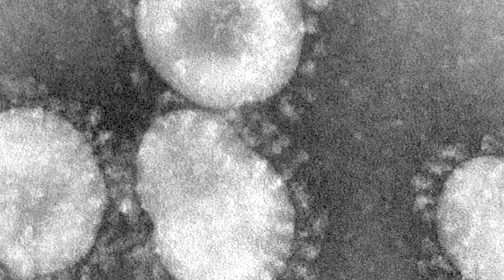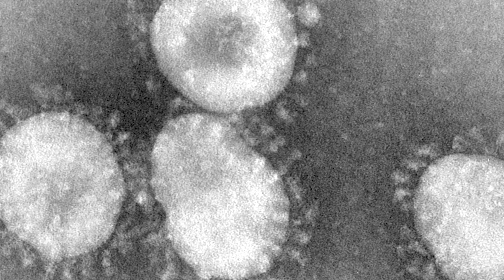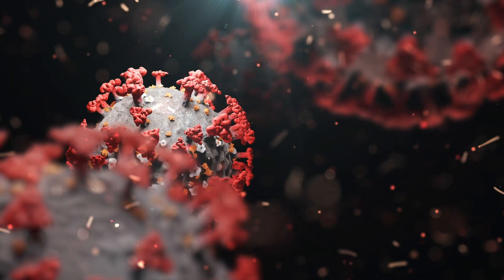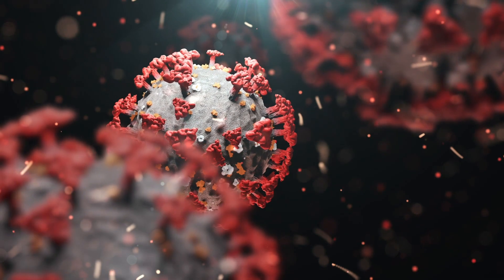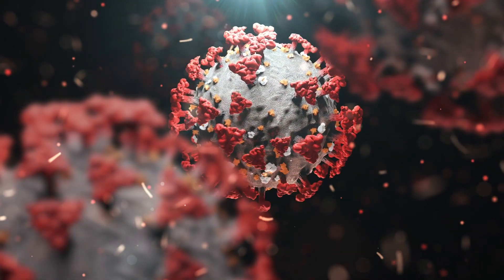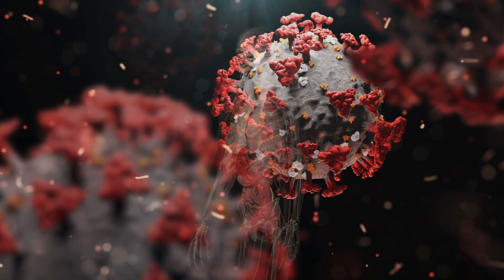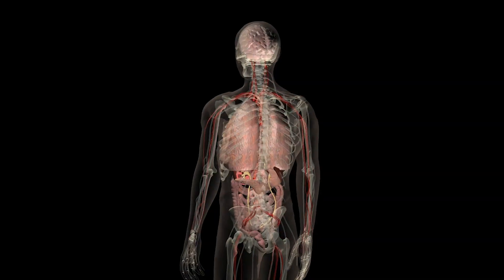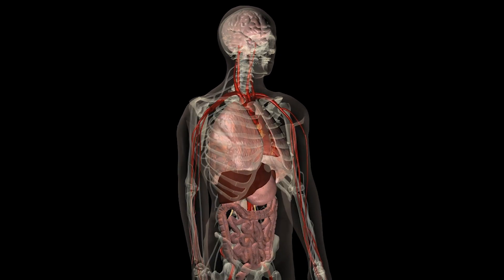Covid:19 UK: Virologist explains how to tell the difference between a cold and Omicron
OMICRON cases are climbing in the UK and experts have said that symptoms are likely to differ from the three traditional Covid symptoms.

Alongside the worry of being infected with Covid, most people are likely to suffer with a cold during the winter months.

The three symptoms outlined by the NHS include a new persistent cough, a high temperature and a loss of taste and smell.

But experts say symptoms are more like colds and medics have urged the NHS to update the list so that people know when to isolate and to get tested.

Bugs and infections are everywhere and it's important that you're able to distinguish between colds and Covid.

But with data showing that close to a quarter of people with a cold actually have Covid - how can you do that?

Speaking to The Sun, virologist and Professor of Molecular Oncology, Professor Lawrence Young reveals the symptoms that could mean you have more than a common cold.